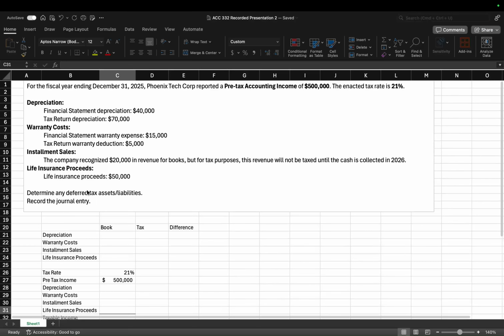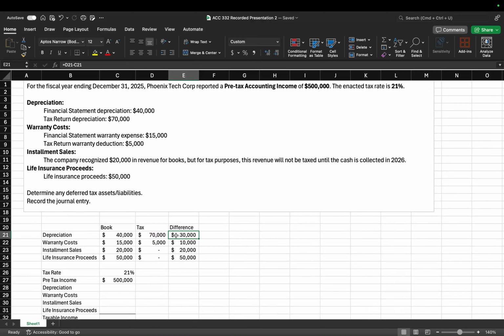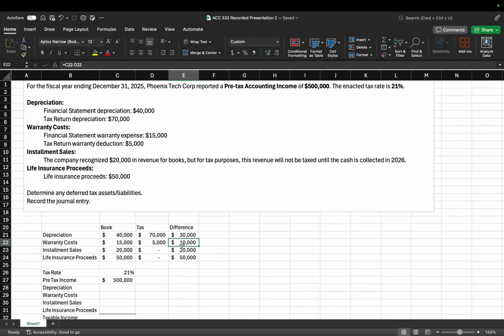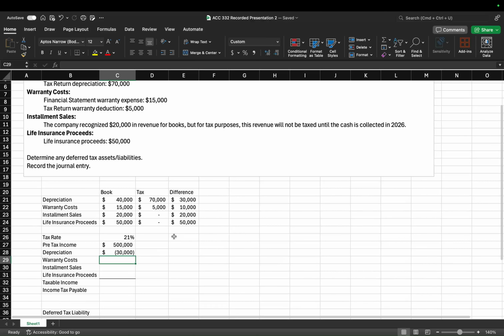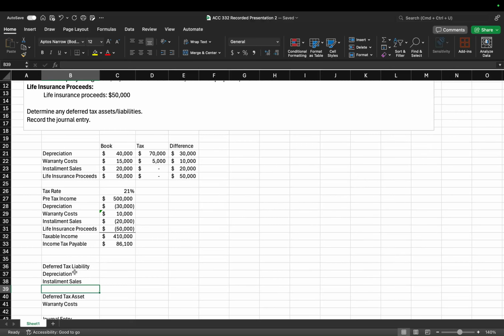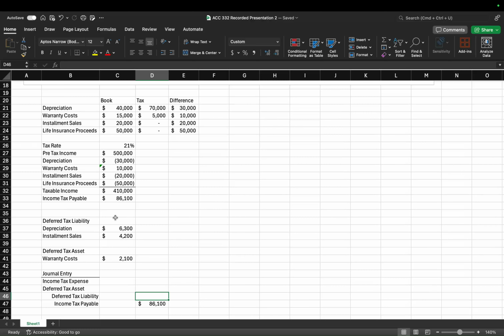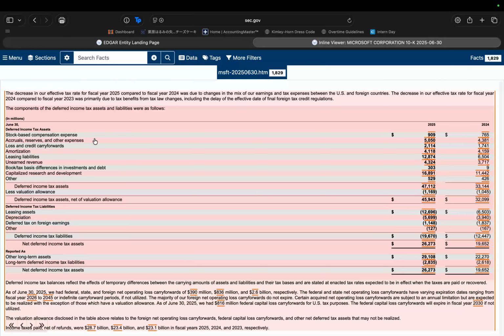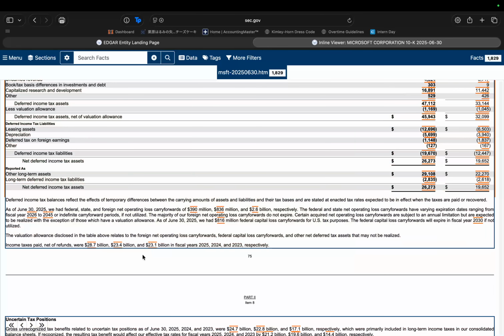ACC 332 Recorded Presentation 2